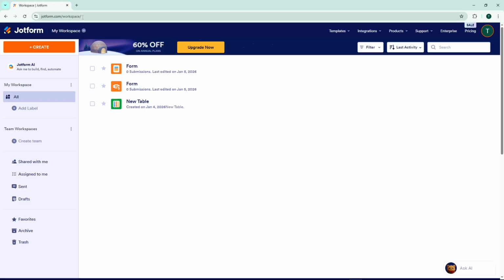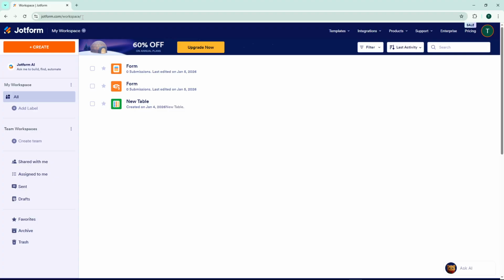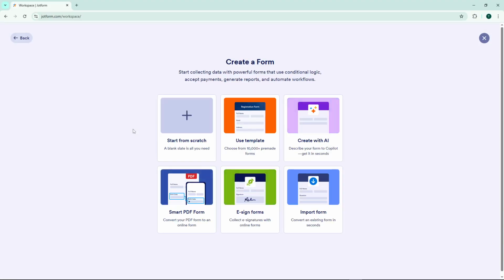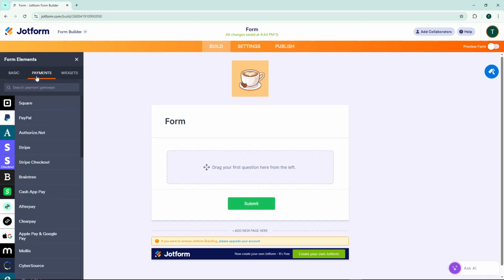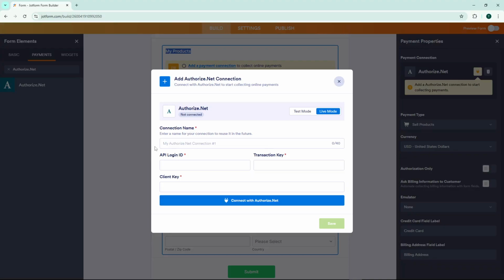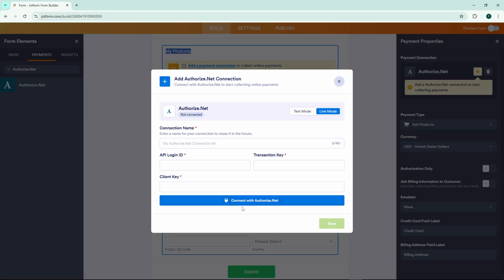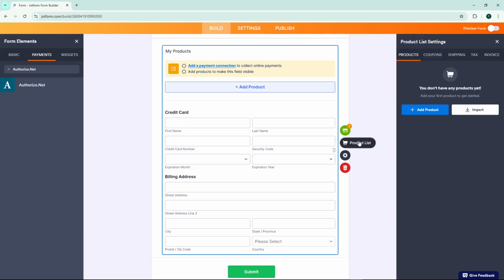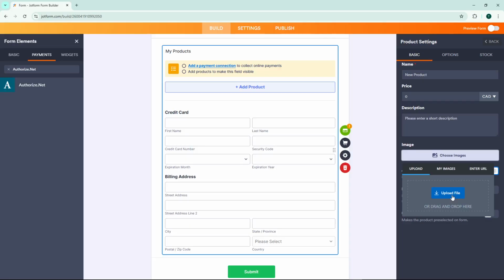How to Integrate Authorize.net With Jotform (Tutorial 2026)